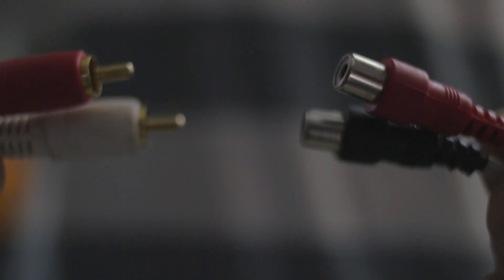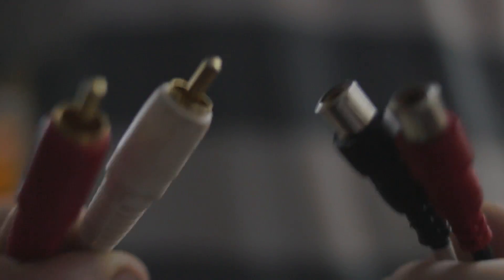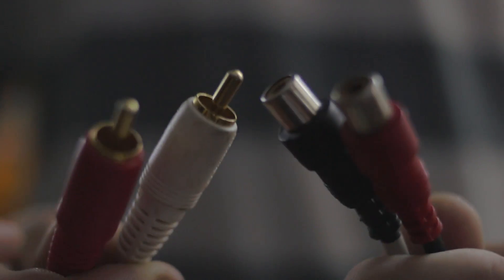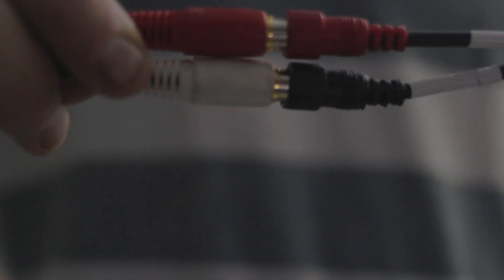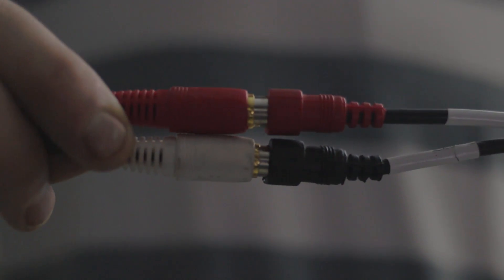How to Extend an RCA Speaker Cable : Audio & Sound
Extending an RCA speaker cable is something that you can do with a very specific type of plug. Extend an RCA speaker cable with help from an audio engineer in this free video clip.

Series Description: Audio and sound can make your favorite songs come alive and can make you feel like you're right in the middle of the latest HD blockbuster. Get tips on audio and sound with help from an audio engineer in this free video series.